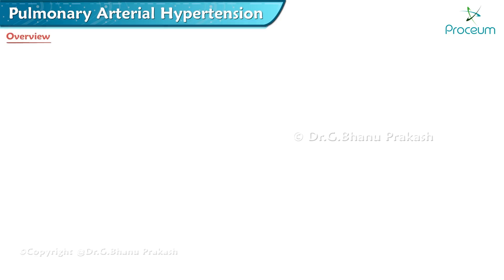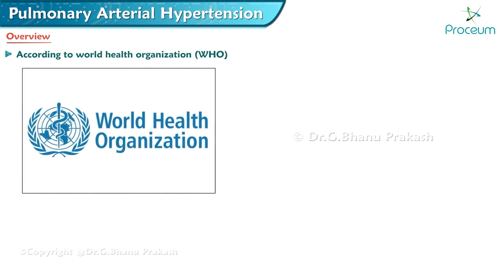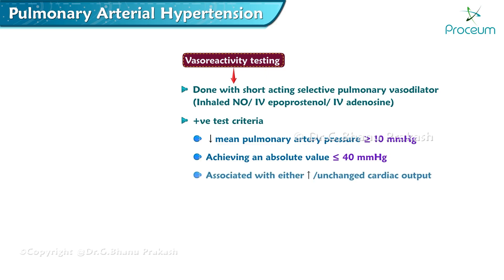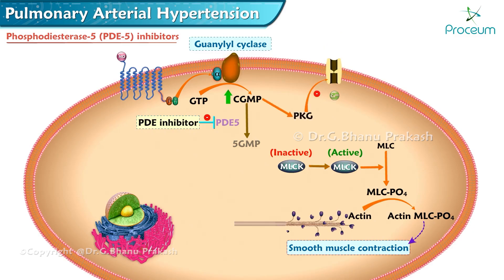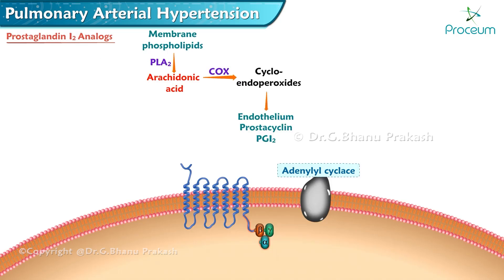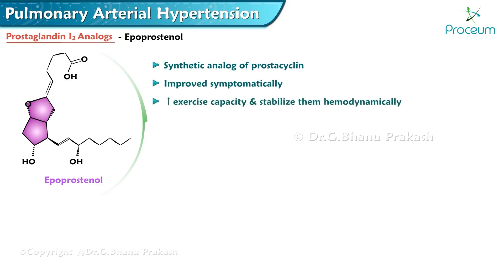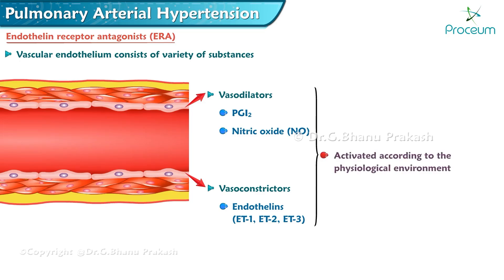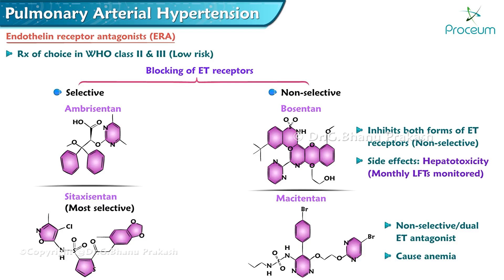Pulmonary Arterial Hypertension (PAH) Pharmacology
Pulmonary Arterial Hypertension (PAH) Pharmacology Overview 🌬️💊

Pulmonary Arterial Hypertension (PAH) is a chronic, progressive condition marked by high blood pressure in the pulmonary arteries, leading to increased strain on the right side of the heart. Pharmacological management of PAH focuses on dilating pulmonary arteries, reducing vascular remodeling, and improving exercise tolerance, ultimately aimed at slowing disease progression. Major drug classes include Endothelin Receptor Antagonists (ERAs) like bosentan and ambrisentan, which block endothelin-1's vasoconstrictive effects. Phosphodiesterase-5 (PDE-5) Inhibitors such as sildenafil and tadalafil work by increasing nitric oxide availability, relaxing pulmonary vascular smooth muscle. Prostacyclin Analogs (e.g., epoprostenol, treprostinil) and Prostacyclin Receptor Agonists (e.g., selexipag) mimic the vasodilatory effects of prostacyclin, reducing pulmonary vascular resistance. Another class, Soluble Guanylate Cyclase (sGC) Stimulators like riociguat, enhances nitric oxide signaling, leading to pulmonary vasodilation. Combination therapies are often adopted for refractory cases, where drugs with synergistic effects are paired to improve patient outcomes. Regular monitoring of liver function, blood pressure, and renal status is critical for safe management. Early pharmacologic intervention is essential to optimize quality of life and prevent PAH-related complications. 🌡️💪